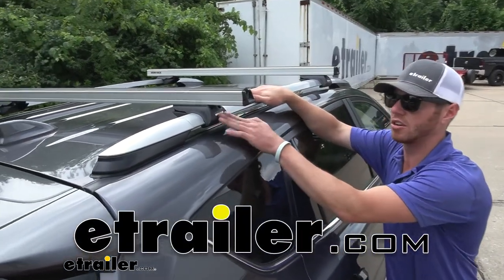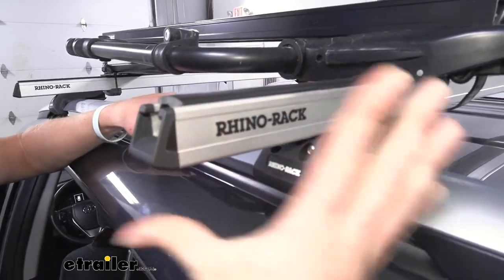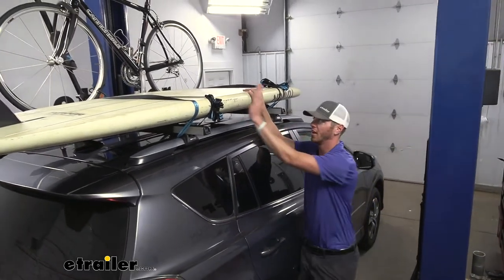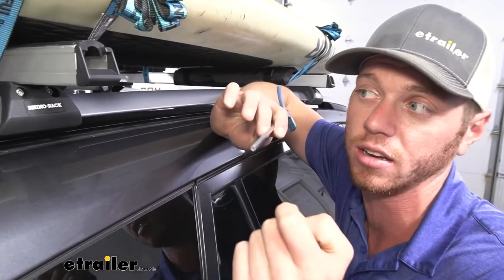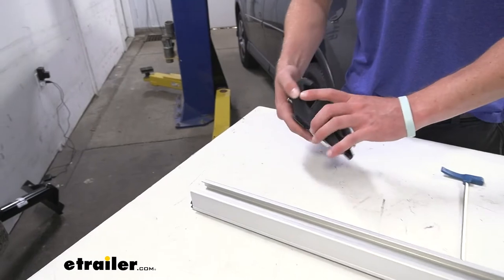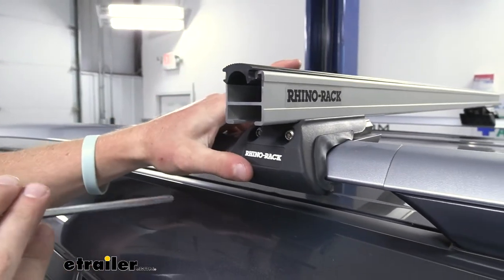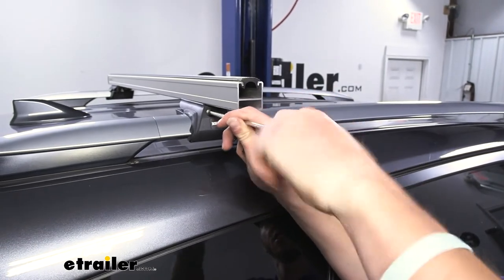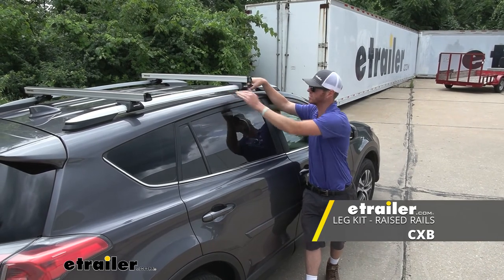etrailer | Rhino-Rack Side Rails CXB Leg Kit Review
Today here at etrailer, we're going to be taking a look at the Rhino rack CXB clamp feet for your HD box. If you're watching the video, you're probably wanting a roof rack. That's going to do the most out of all the ones that we carry here at etrailer. So these are going to get the job done. It's not going to be like some of the other ones that we have, the arrow bars, the brown bar, square bars. These are a lot thicker.

So a lot of the wrap around accessories that you may have already might not work with this bar, but this is mainly for some of the bigger stuff that you're hauling, whether you're just hauling lumber or you're just this construction guy looking to get some stuff up on your roof. But if you are maybe a tech guy, it's gonna be great for the tents as it has a 220 pound capacity, super, super BP. And it is going to work with your C channel accessories. Don't get that confused with T slot. This is only going to be accepting the C channel accessories that we have on the website.

As far as dimensions go, we are going to have about two inches from the bottom to the top with height. And that is just taking into consideration this little rubber strip right here. So just for your wrap around accessories, make sure it's going to be able to go all the way around that. And then the width is going to be about one and five eighths of an inch. It does come and silver as you see here, but if you like the color black more, we do have them in black as well.

These are the 50 inch bars, but we have a lot of other ones. You can go down to 44 inch bars, or you can go all the way up to 78 inch bars. And there is a couple different stops in between. I always like bringing my bike with me. So having that up on the roof is always a plus just gives me something to do whenever I'm bored and out on the trails.

Another thing I like to do, if there's water, where I'm going, I always like to bring my kayak so you can get it like a little wrap-around pad like this. And majority of them, if not, all of them will fit. And the nice thing about this, if you have a fishing kayak, the bars are so heavy duty to where you can put a little pad like this and get your really heavy fishing kayaks up and to wherever you want to go. Now, we got the stuff on top. We have the bike with it. So now we're pretty much ready to do whatever, whether we want to bike or surf around. We have everything up on our roof and it's ready to rip. One thing I wish I would have done is grabbed longer bars. I only have about a couple inches beyond here, and I can't really put anything else on there. If I did go with something a little bit bigger, I'd love to put a awning on the side, just because if I'm doing either of these, I'm going to get hot and it's nice to get out of the shade. So our feet are going to do a lot of different things for us. One, it is going to protect our raised side rails. If you have raised side rails, these are the feet that you are going to get with your kit. Cause that's the only foot that's going to work with the HD bars and your raised side rails. It is made of a durable construction, which isn't going to fade away over time. It's going to work well. If it is going to be on the roof for a long extended period of time. One thing about this, you don't see any locking cores, but I think that's totally fine. I wouldn't be really worried about it getting stolen just because the tool that comes with it, it's not just your basic Allen key. It has a little indention on the inside. And as you can see, the same exact thing with our Bullhead. So if someone has this specific Allen key, then they might be able to take it. But I really have not come across this any other place besides on these types of roof racks. So I think it's going to stay nice and secured there, and there is no need for locks. First thing you want to do is familiarize yourself with the foot kit. These are going to be for the HD bars only, and this is going to be for your raised side rails like we have on our RAV4 here. So as you can see, we have a big little plate here and that's going to slide into the tracks on our bars. But if you look down at the tracks, these are going to have two different channels. We're going to have one, that's a little deeper. That's going to be for our little trim on top. And then we're going to have the shallower end, which is going to be where our feet are going to install into. I already have one on here just to take this little bolt and we want to loosen it up by your hands. Make sure it's just right at the edge there, so it can pop up like this. And then we can slide that in a little track on our bar. And we want to ma